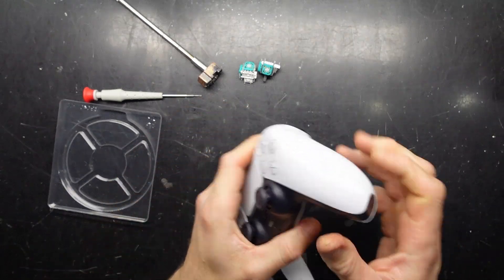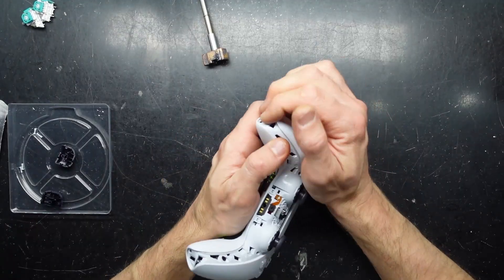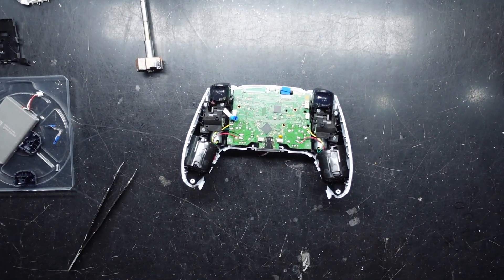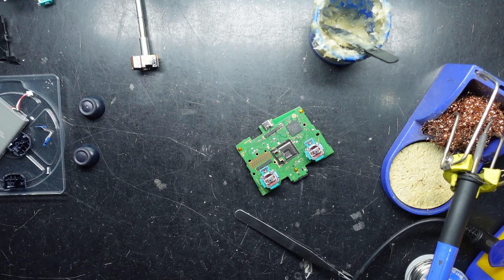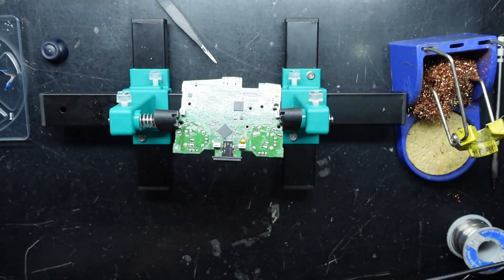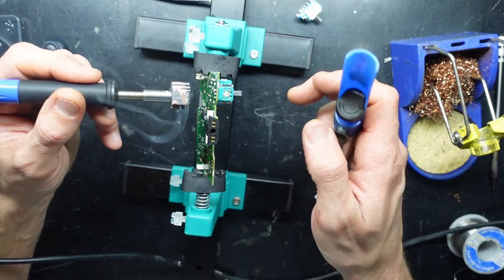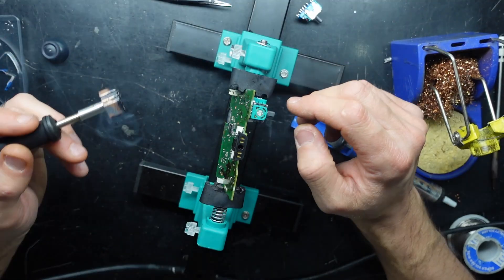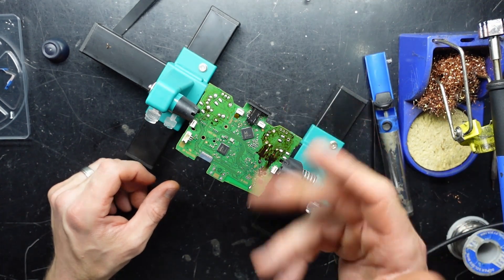Analogstick Desoldering Tip for PS4/PS5, Thoughts and Repair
in this video im using an Analogstick Desoldering Tip on a Dual Sense 5 Controller